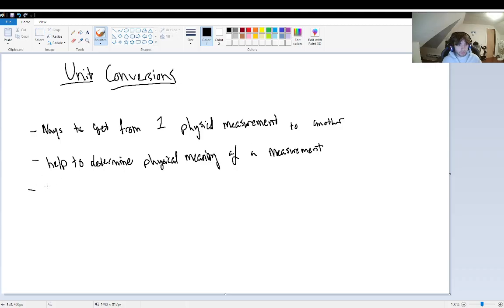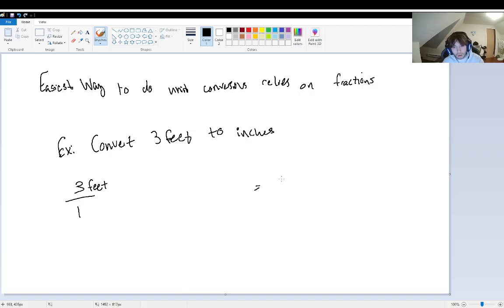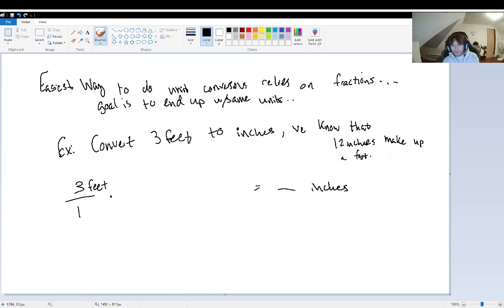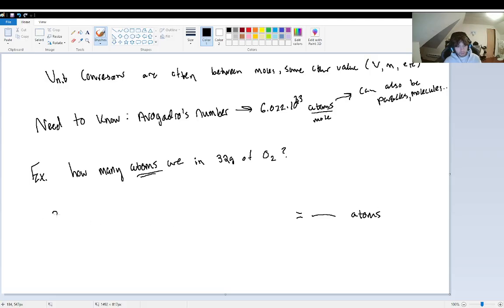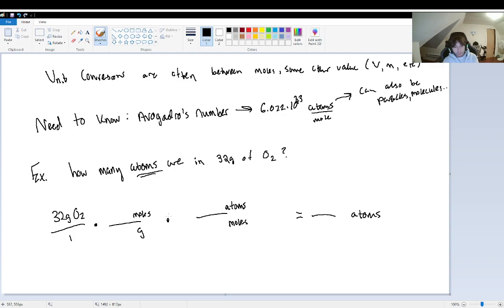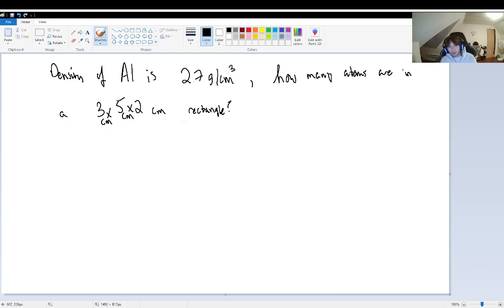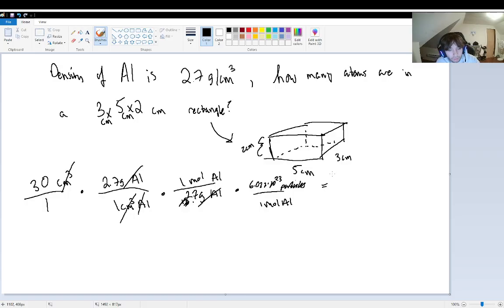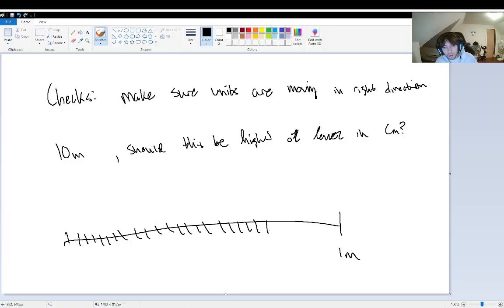Unit Conversions (Part 1/2)